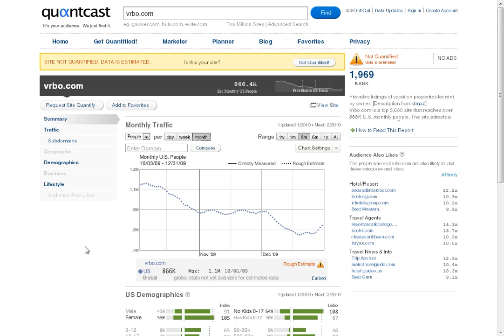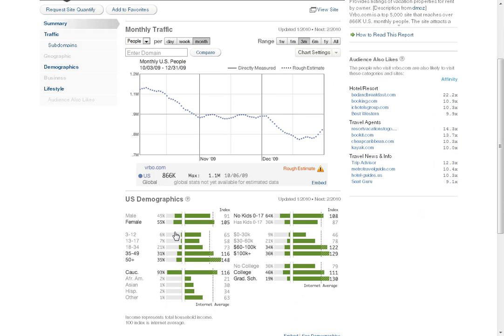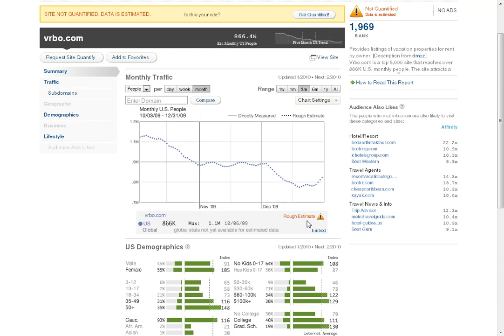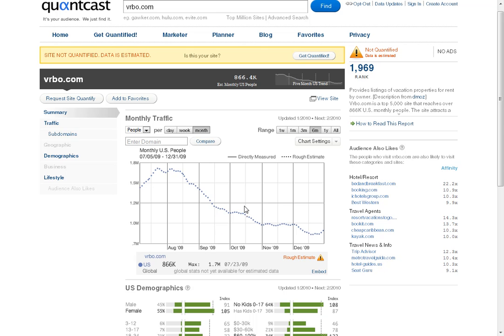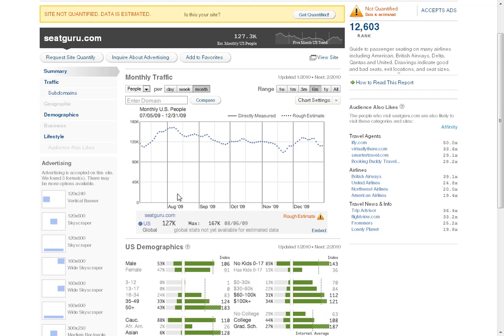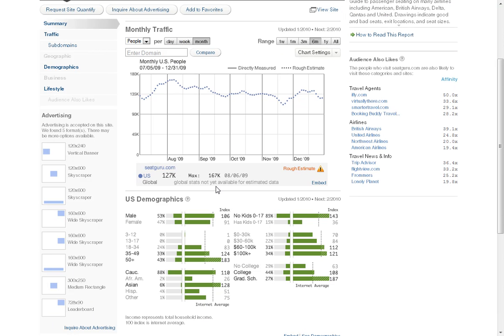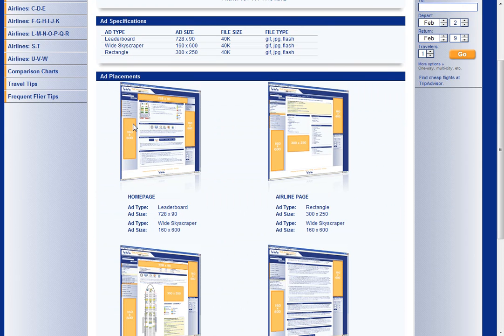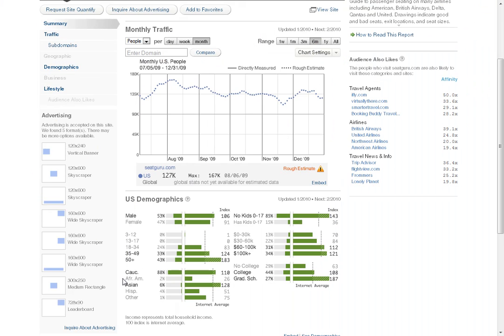Phoenix SEO Guru - How to Leverage Quantcast For Media Buys and Demographics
- Phoenix SEO Guru reveals the secret uses of Quantcast.com for targeted advertising and media buys. Using Quantcast is a great way to get an edge. It can help with your SEO and PPC research, online advertising and marketing efforts.